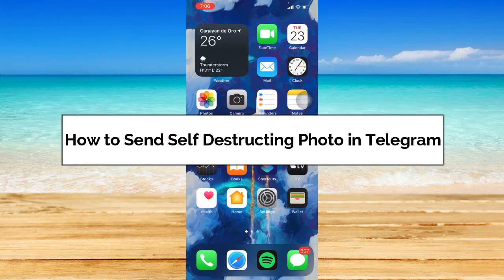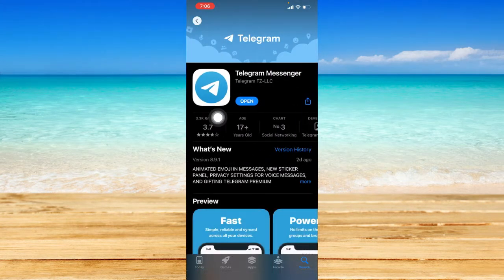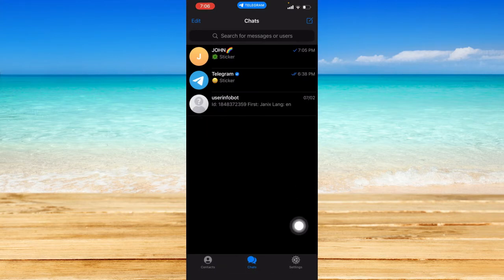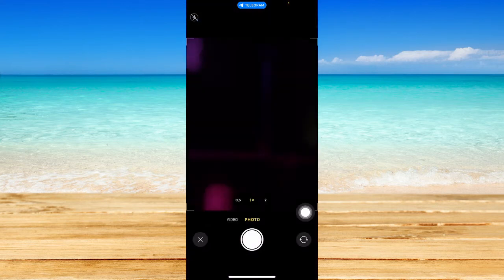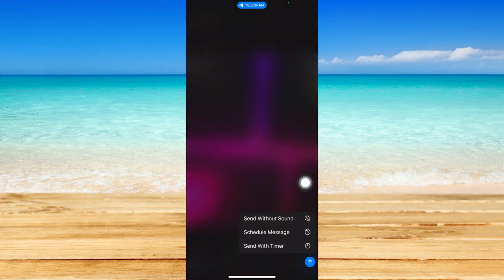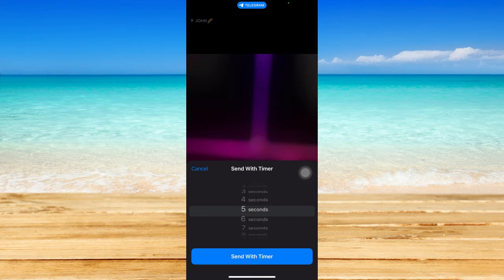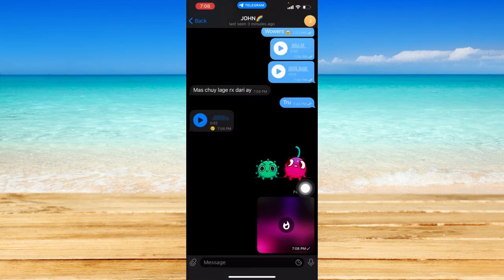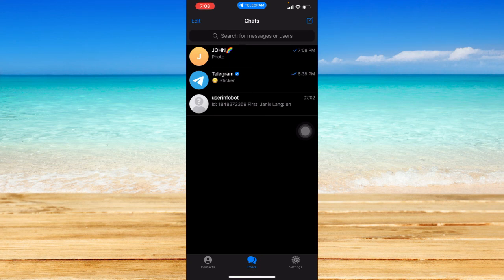How to Send Self Destructing Photo in Telegram